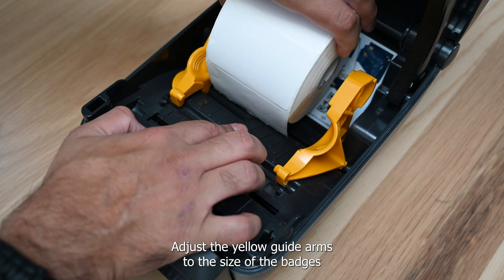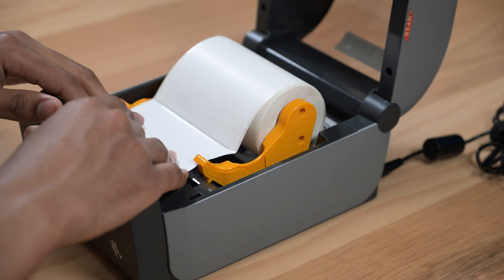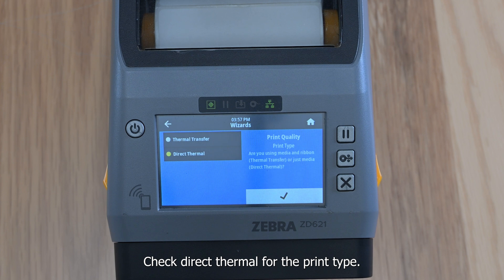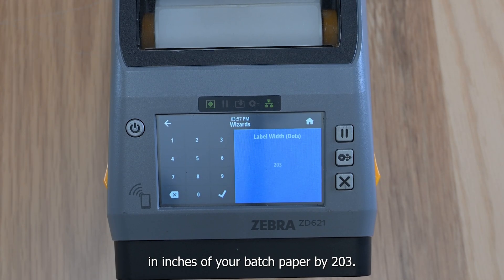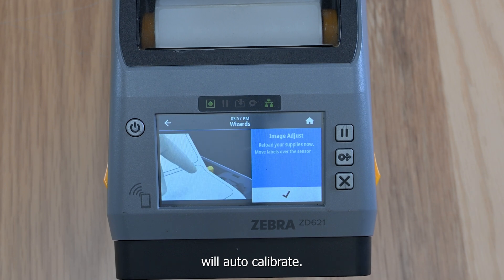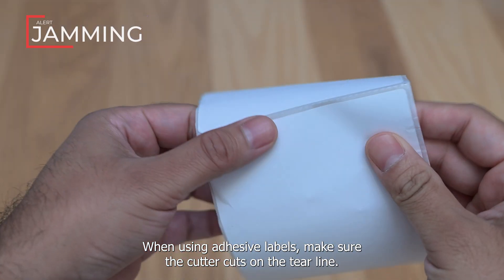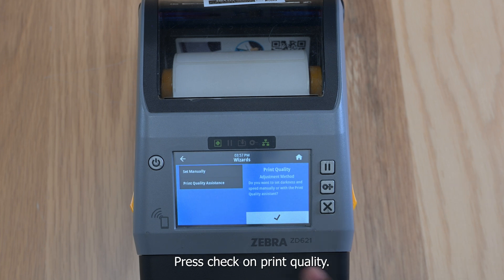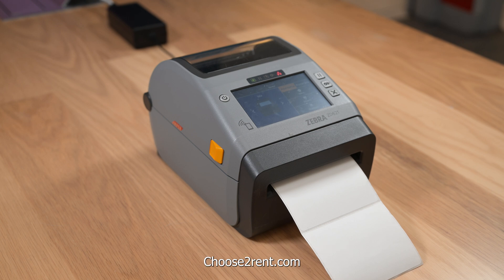Zebra ZD621: Proper Roll Badge Setup - Choose 2 Rent - Rental Device Support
In this video, we'll go step by step explaining the setup process of inserting and calibrating roll badges in the Zebra ZD621 printer.